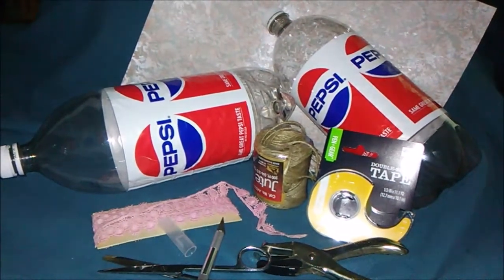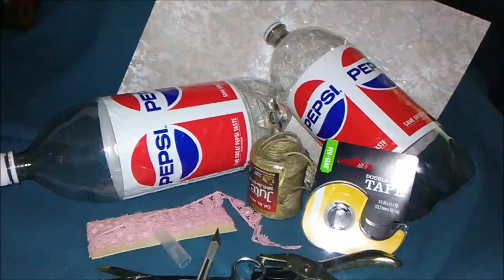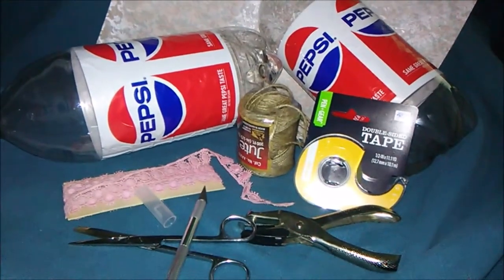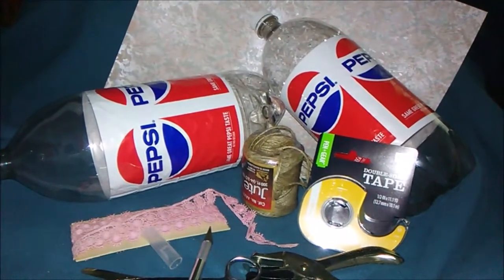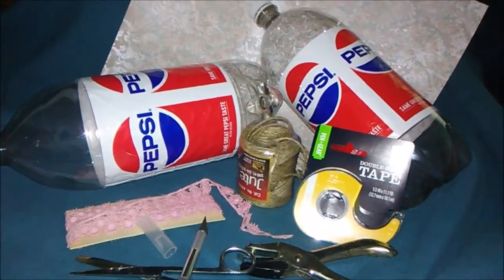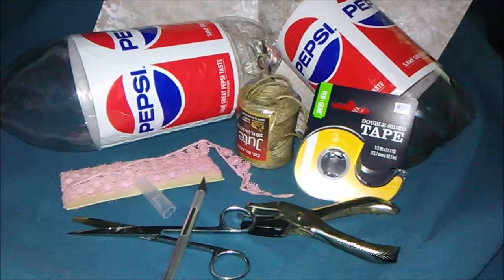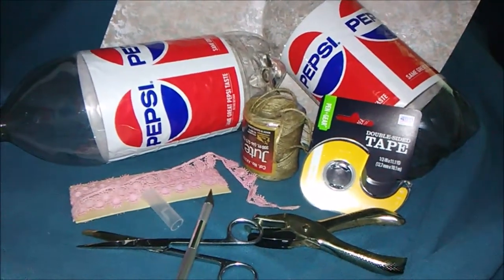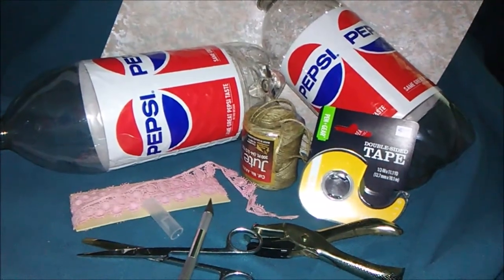Recycled Home Decor Challenge PLASTIC BAG HOLDERS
OPEN INVITE CHALLENGE HOSTED BY MEASURE & MIX & SIKHA M. UPCYCLE/RECYCLED HOME DECOR CHALLENGE;

THANK YOU FOR WATCHING MY VIDEO,I UPCYCLED 2 LITER SODA POP BOTTLES MAKING THEM INTO A DOUBLE PLASTIC BAG HOLDER (THOSE KIND YOU GET AT THE GROCERY STORE) BECAUSE I BELIEVE IN RECYCLING I USE EVERYTHING FOR MORE THAN THEIR INTENDED PURPOSE,I HOPE YOU LIKE WHAT I HAVE CREATED. WANT TO BE FRIENDS? BELOW IS THE  LINK TO THE PLAYLIST OF THE OTHER PARTICIPANTS .